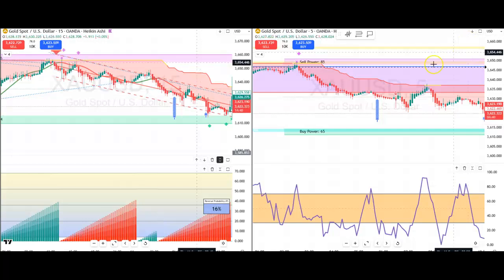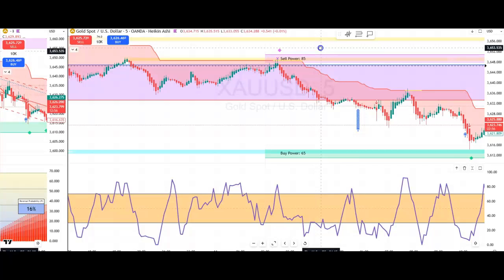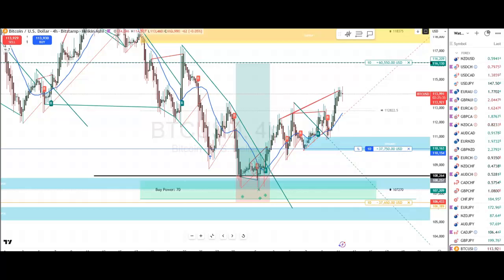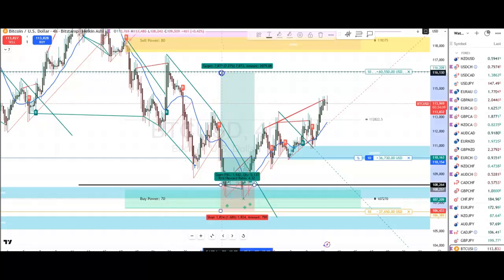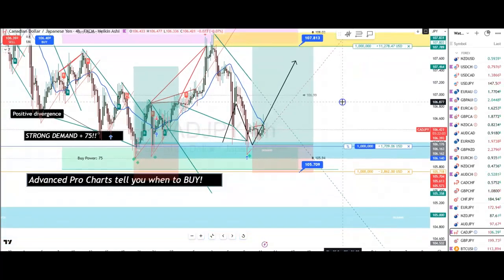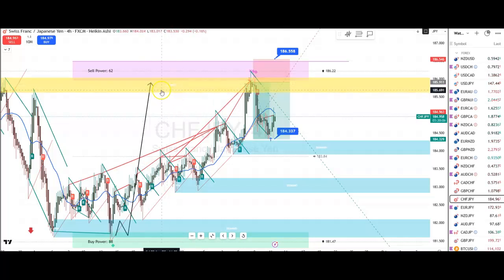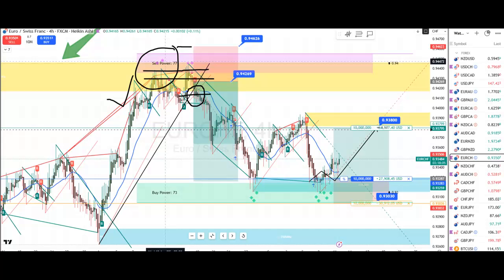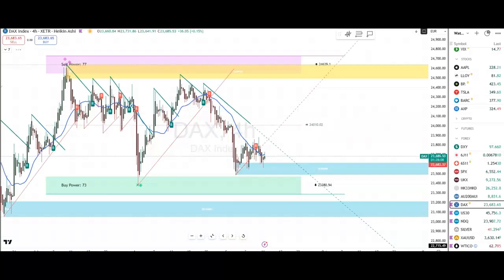Can You REALLY Profit from Gold Trading on September 11th?